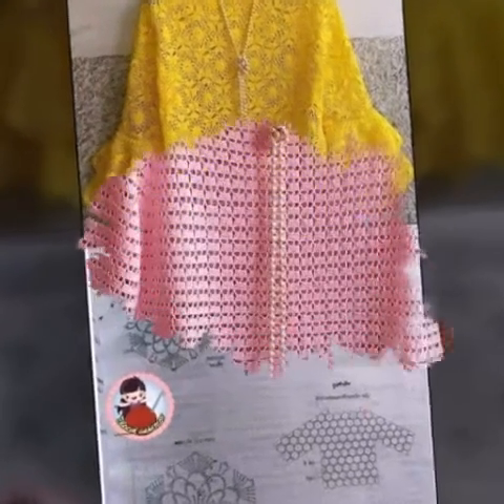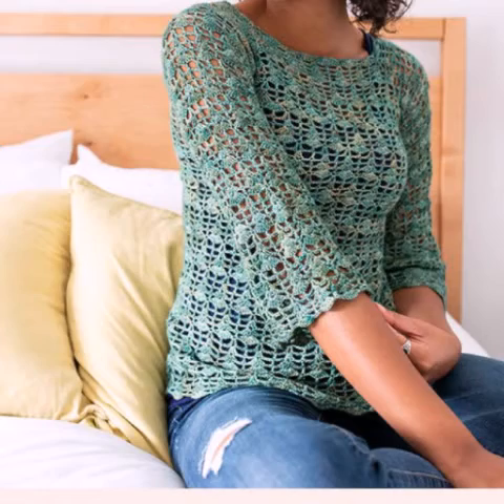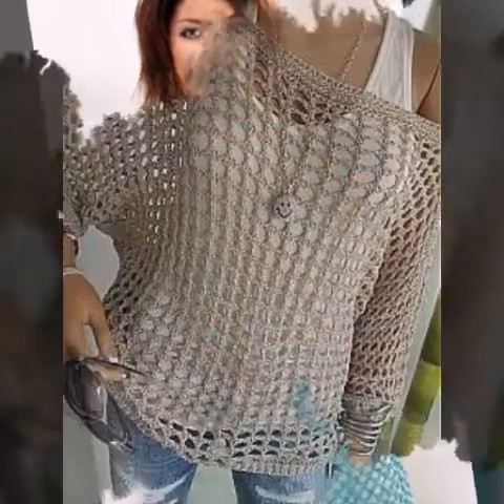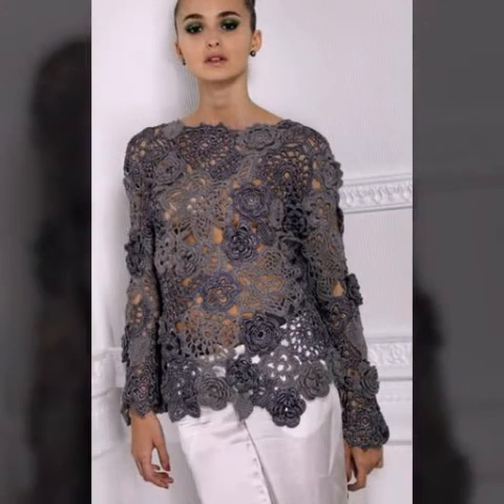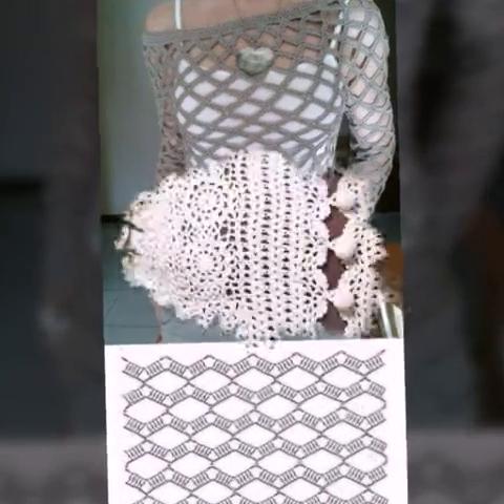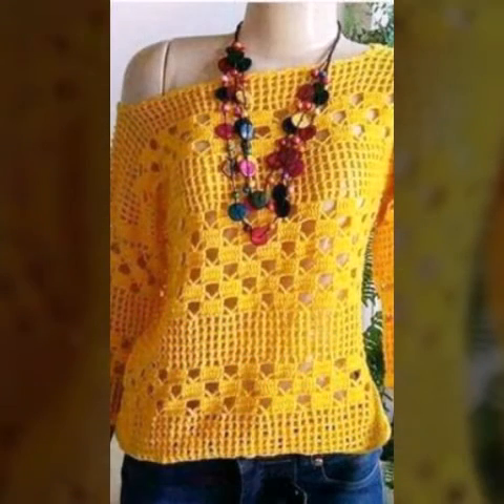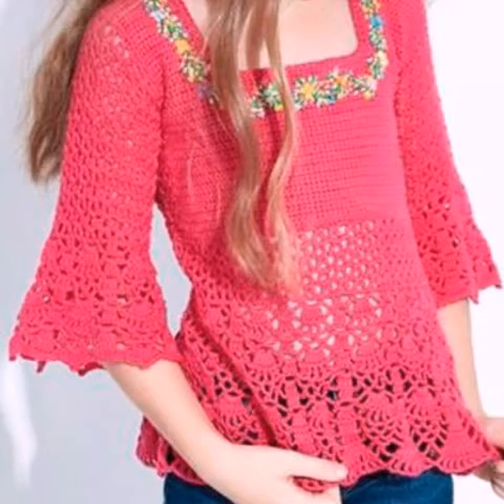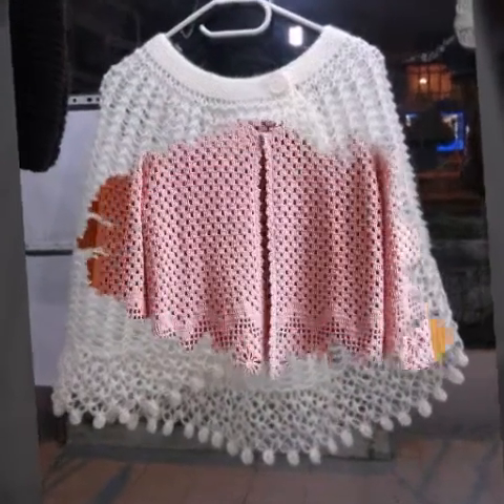Super Stylish design for Crochet Blouse/Crochet Top patterns